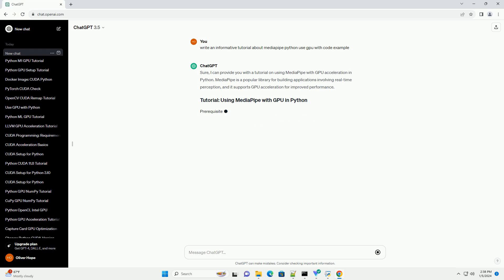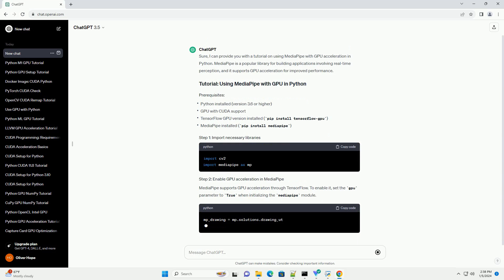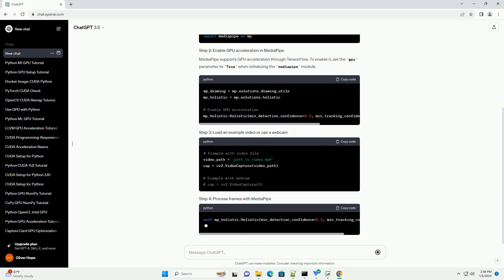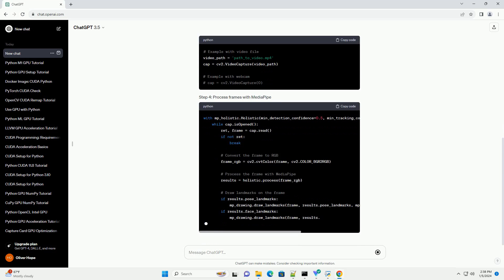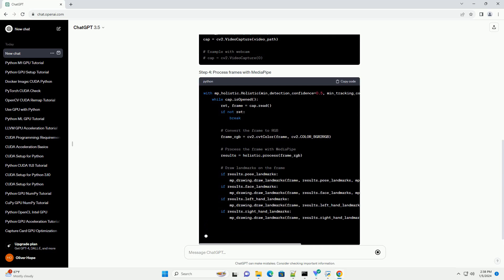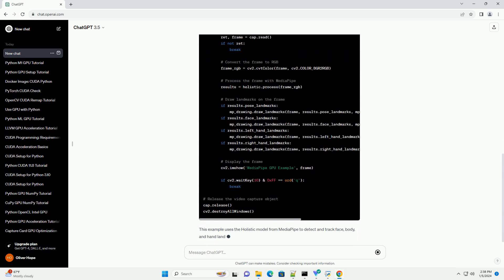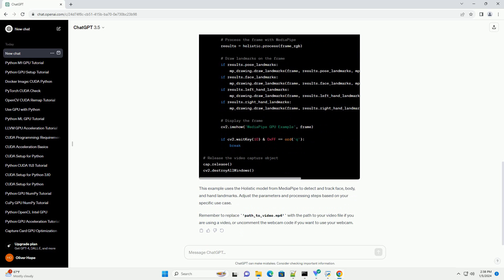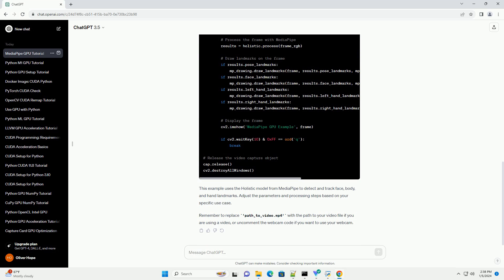mediapipe python use gpu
Sure, I can provide you with a tutorial on using MediaPipe with GPU acceleration in Python. MediaPipe is a popular library for building applications involving real-time perception, and it supports GPU acceleration for improved performance.
MediaPipe supports GPU acceleration through TensorFlow. To enable it, set the gpu parameter to True when initializing the mediapipe module.
This example uses the Holistic model from MediaPipe to detect and track face, body, and hand landmarks. Adjust the parameters and processing steps based on your specific use case.
Remember to replace 'path_to_video.mp4' with the path to your video file if you are using a video, or uncomment the webcam code if you want to use your webcam.
ChatGPT